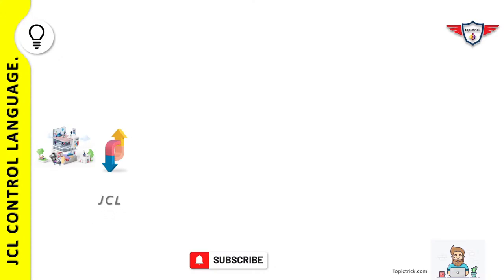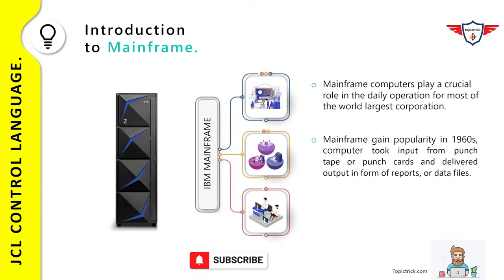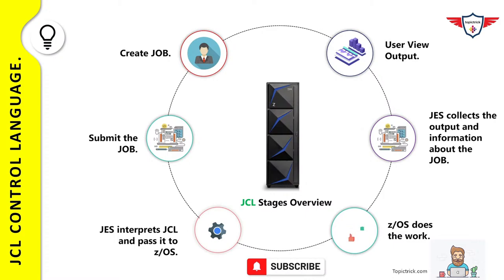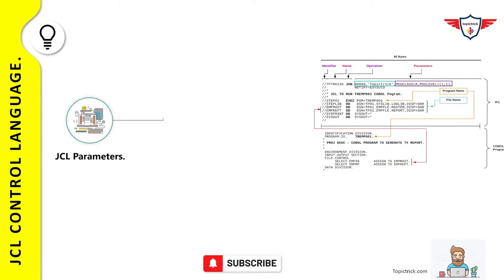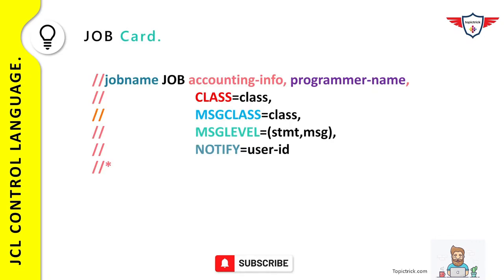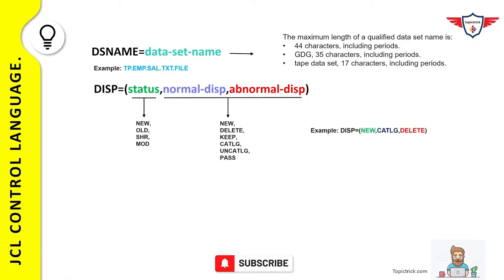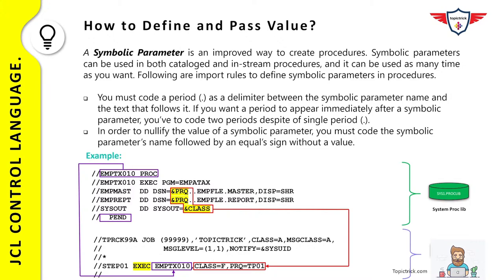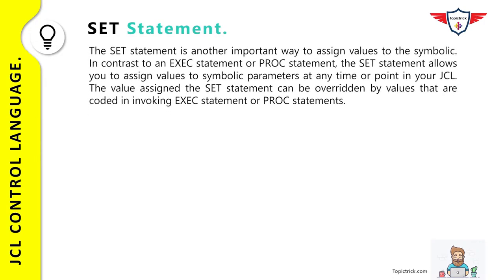What is Mainframe JCL? | Why Use Mainframe JCL? | Free Mainframe JCL Course | Free JCL Crash Course.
Learn about Mainframe JCL, its purpose, and how it works in this comprehensive guide. JCL tutorial or JCL Complete Reference or Mainframe JCL Tutorial. Coverall all topic which is required for freshers or experienced professional. JCL stand's for Job Control Language and it is used on IBM Mainframe. In today's JCL tutorial, you'll learn JCL basics with step by step JCL tutorial. You'll also learn how to run the COBOL program via JCL. JCL tutorial begins with an Introduction to IBM Mainframe followed by an introduction to JCL. Then we will deep dive into different stages of JCL followed by JOB Control Statements (JOB, EXEC, DD statements). After that, we will focus on JCL procedures, JCL coding rules, keyword parameters, and positional parameters.
Let's get started with the JCL Complete reference tutorial.

►                 Index Details                              ◄
  0:00   JCL Stands for JOB Control Language.
  0:30   Welcome to JCL Tutorial.
  0:51   JCL Course Online Introduction.
  1:40   JCL Tutorial Agenda.
  3:51   Introduction to Mainframe.
  5:31   JCL Stands for (JCL Introduction).
  6:18   JCL Stages Overview.
 11:08   JCL Control Statements.
 11:20   JOB Statement.
 15:14   JCL Coding rules.
 18:15   JCL Parameters (KEYWORDS and POSITIONAL parameters).
 20:14   JOB CARD (JOB Statements).
 23:00   JOB CARD Syntax.
 25:00   JCL Execute Statement (JCL EXEC Statements).
 27:52   JCL Execute Statement Syntax.
 28:52   JCL DD Statement.
 31:06   JCL DD Statement Syntax.
 38:46   JCL Procedure.
 39:56   JCL Procedure  - Instream procedure.
 45:44   JCL Procedure  -  Catalog procedure.
 48:12   JCL Override Parameters.
 55:41   Symbolic Parameters.
 58:48   SET Statements in JCL.
1:02:30  Concatenating Symbolic Parameters.
1:04:05  How to Process JOB Conditionally.
1:09:05  JCL COND Parameters.
1:16:05  JCL IF/THEN/ELSE/ENDIF.
1:17:01  JCL RESTART Parameters.
1:21:00  Generation Data Group (GDG).
1:23:00  IEBGENER Utility.
1:33:00  JCL SORT Utility.
1:41:46  JCLLIB VS JCL INCLUDE Statement.
1:43:46  JCL tutorial end.

Topictrick™